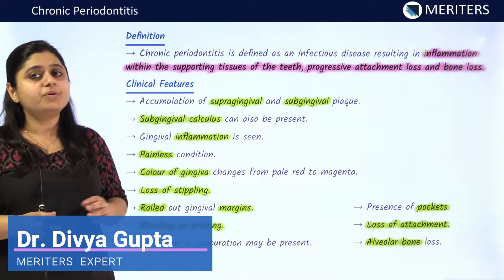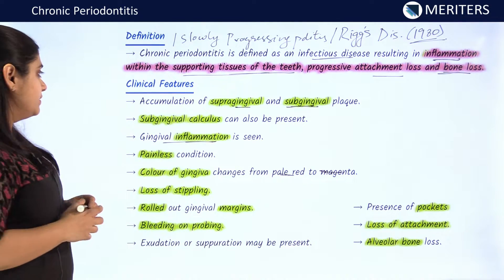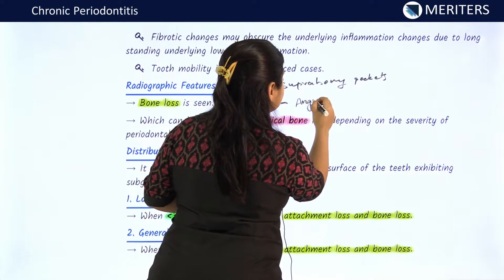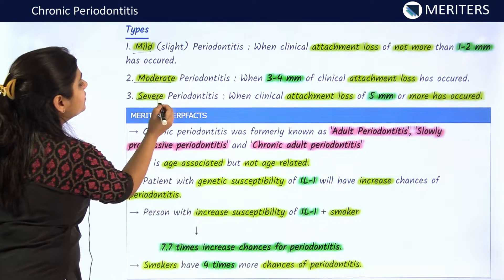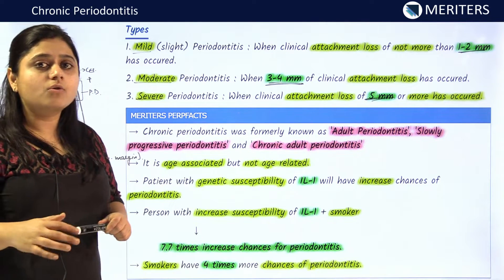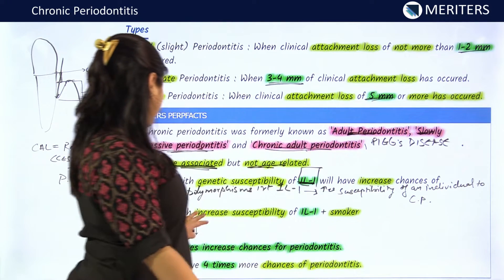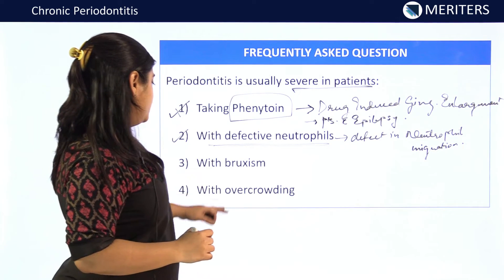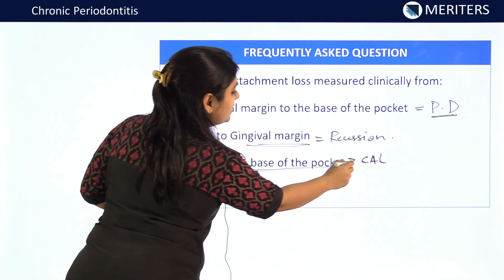Periodontology - Slowly Progressive & Aggressive Periodontits - Chronic Periodontitis | NEET MDS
Key Features:

1) Q Bank: 22,000+ Selective Questions, Organized Chapter-wise

2) BYTES: High Yield Notes, Videos*

3) Chapter-wise Test Modules: 300+ Chapter Tests, Self-paced, Take any time, Retake option

4) Daily Tests: Daily Tests with 30-100 questions, Topic-wise, Specials and Mini Mocks

5) Grand Tests (30+): NEET, AIIMS, Special, Real Exam Interface and Marking

6) Performance Analysis: Subject-wise and Chapter-wise Analysis, All India Ranking

7) Mentorship: Personal guidance by our expert faculty on a preparation strategy

8) WhatsApp groups: Pro WhatsApp groups for discussions, Doubt clearing by faculty

9) Other Features: Social wall, Blog, Social media, Competitors